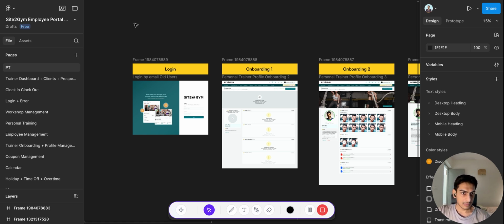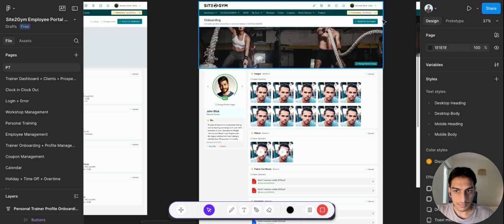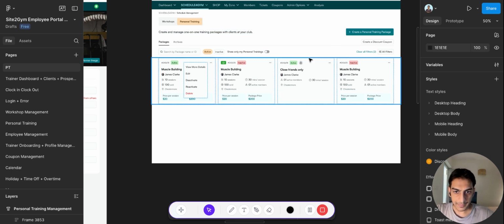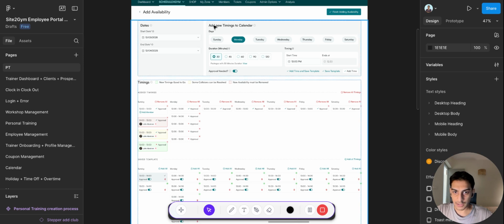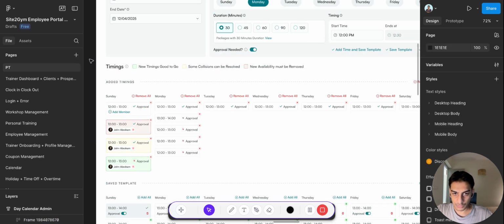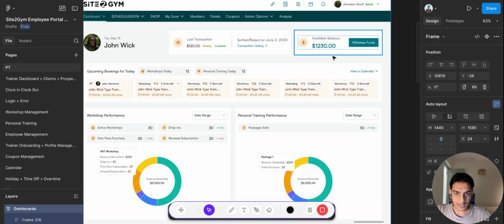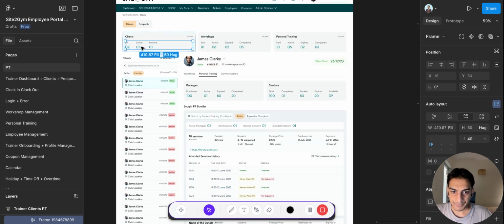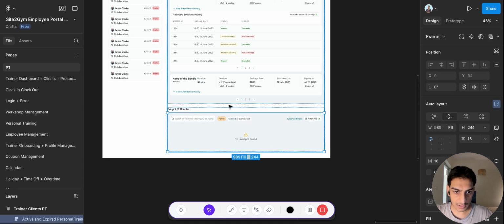Schedule4Gym presentation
This video shows why and how I built schedule4gym